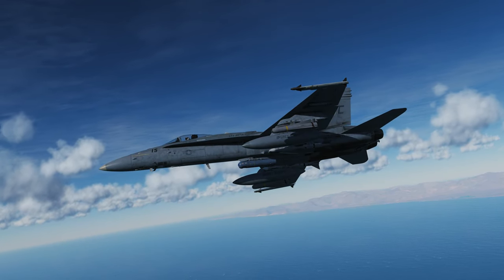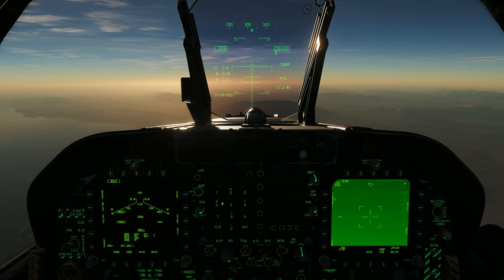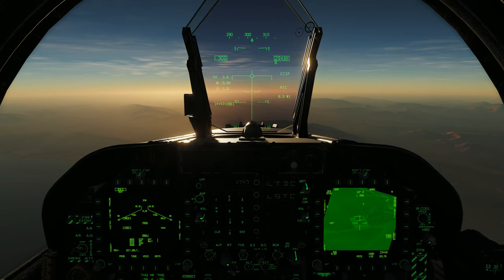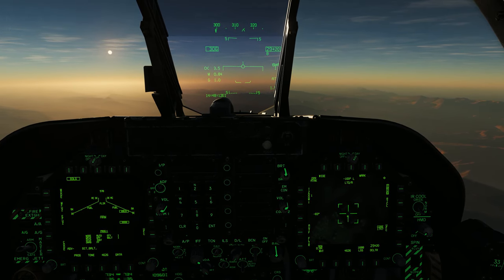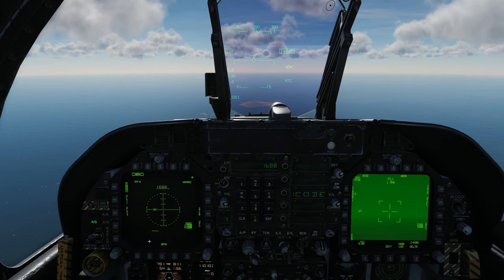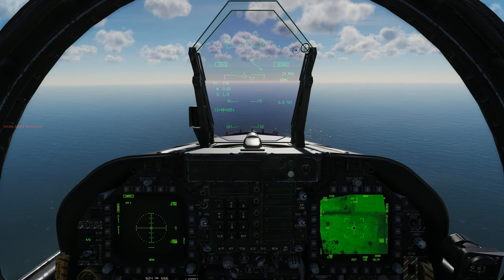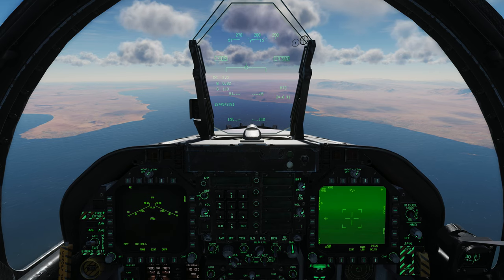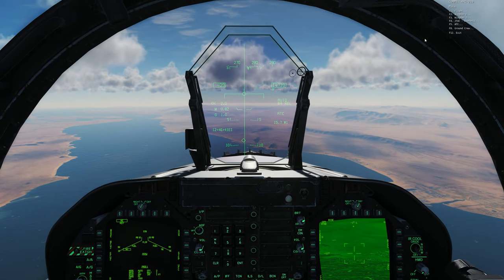DCS: F/A-18C Hornet - Litening Pod for Laser-Guided Bombs, Laser Maverick, and LSS Mode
In the previous video we looked at the basic features of the Litening targeting pod on the Hornet and how to use it to designate targets for GPS-guided weapons. In this video we’ll look at how to use the pod to direct laser-guided bombs, laser Mavericks, and how to use the Laser Spot Search (LSS) mode to locate an off-board laser designation (single player and multiplayer).

Other elements will be coming to the pod like HUD symbology, INR and snowplow modes, slaving options, additional reticles, AA mode, and more.